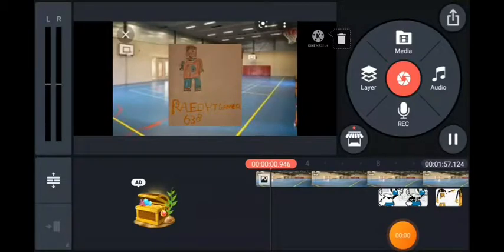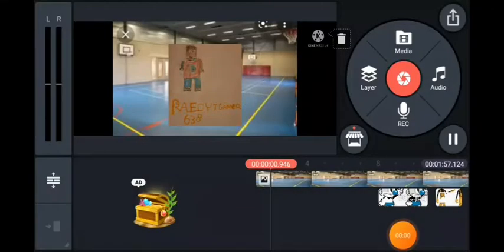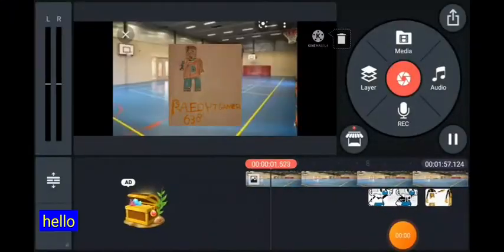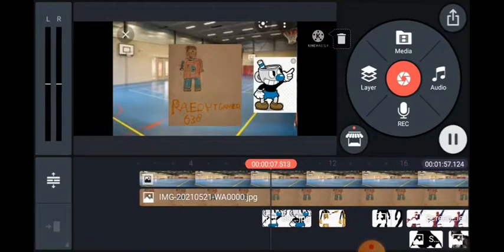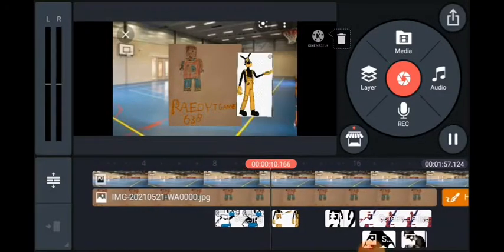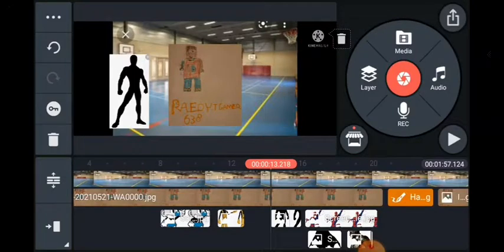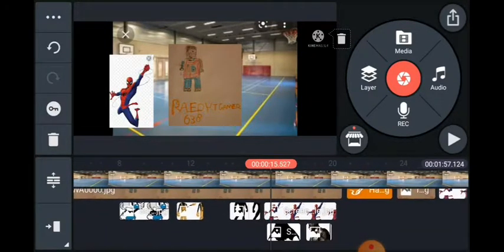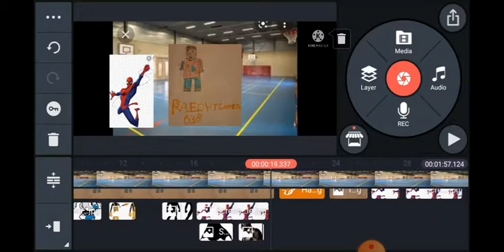Ali Jaffri Tube React To RYGBB Ep.5 Spider-Man Vs Batman Check The description Raed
Here my Number Bro Raed Za 3/  Raed YT Gamer 638  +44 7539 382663 On WhatsApp